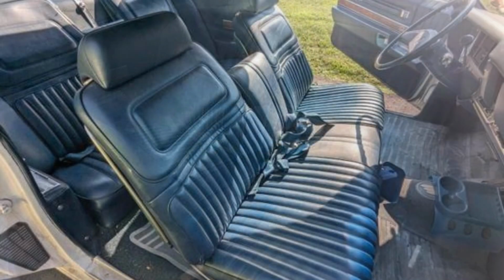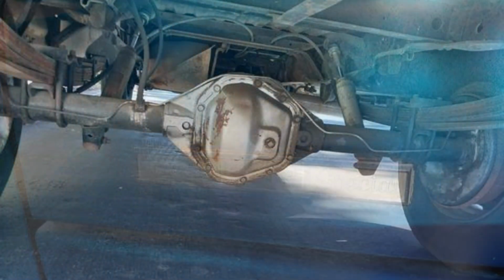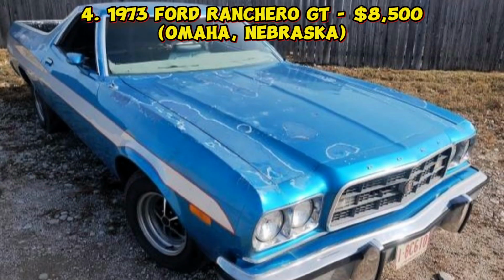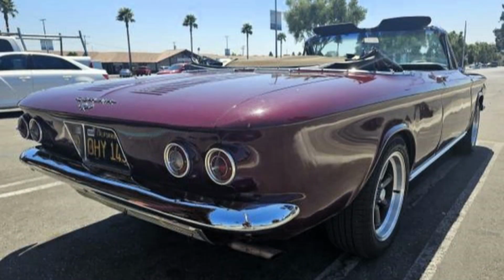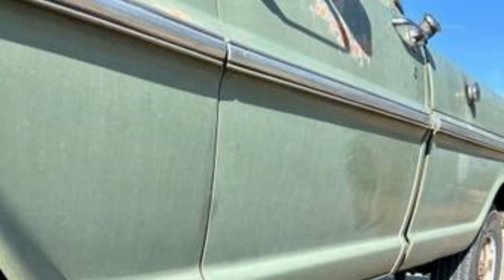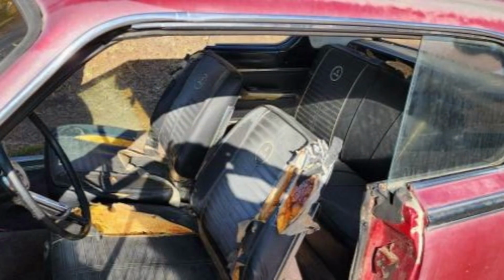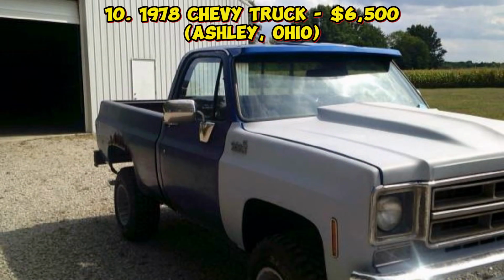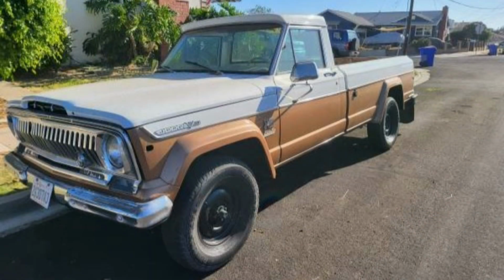Affordable Classics! Best Cars & Trucks for Sale by Owner!